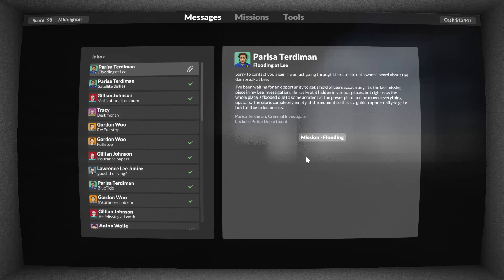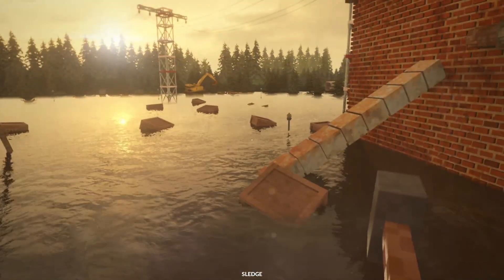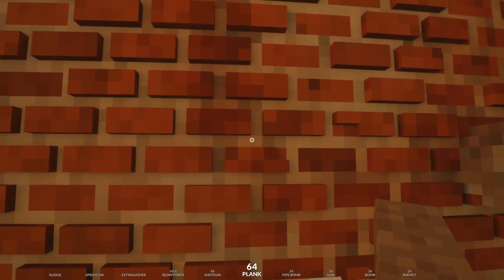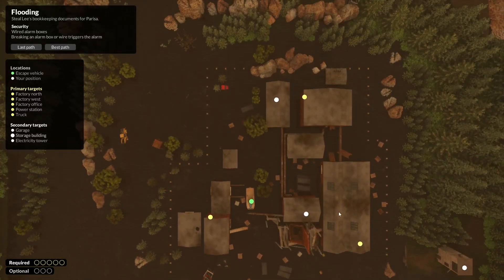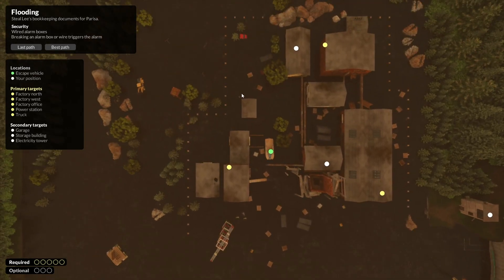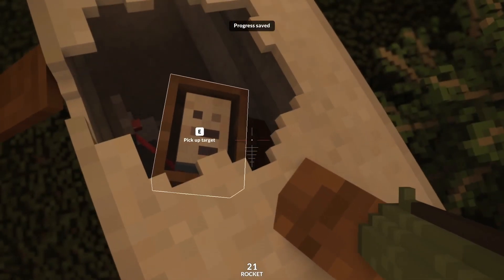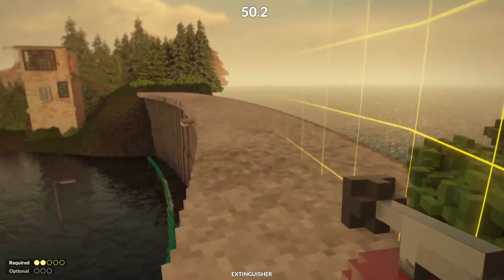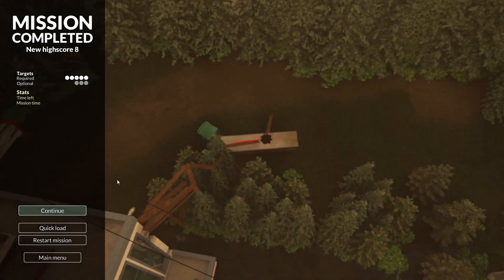Teardown - Ep 12 - On The Run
I head back to a now flooded Lee's Chemicals to recover some information. The flood was caused by me of course from before. Then its about being chased away right after by a familiar entity going through a new part of town. Concluding part 1 of the story. (Yes I know, I been sitting on the recording for awhile part 2 came up already.)